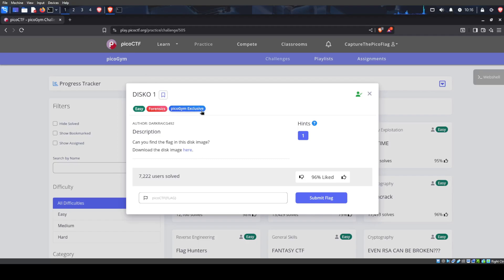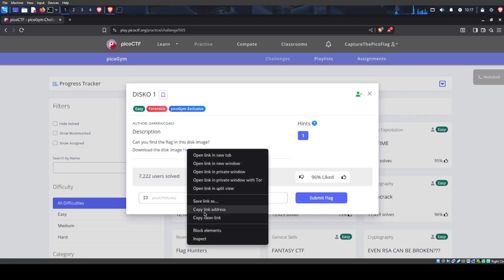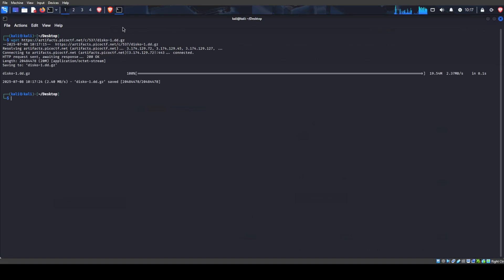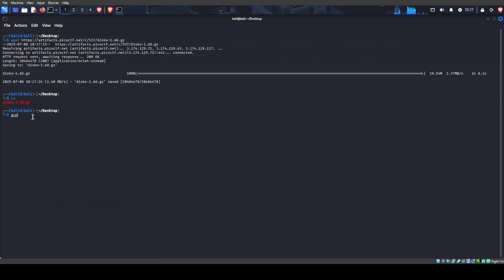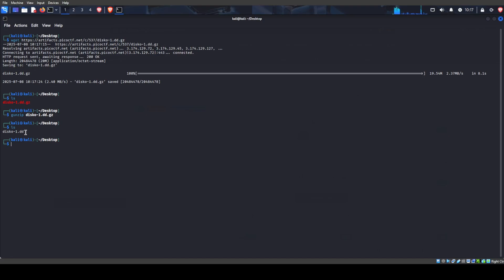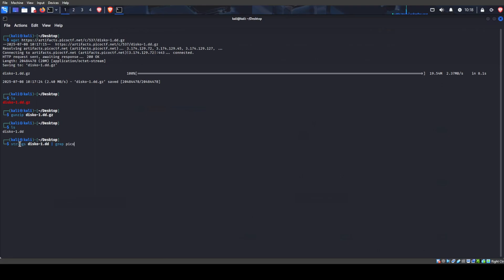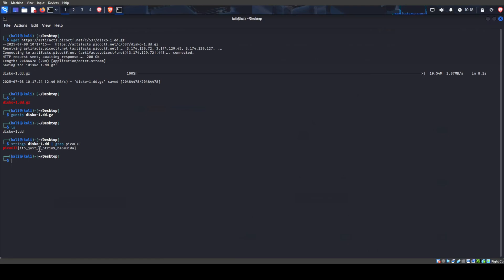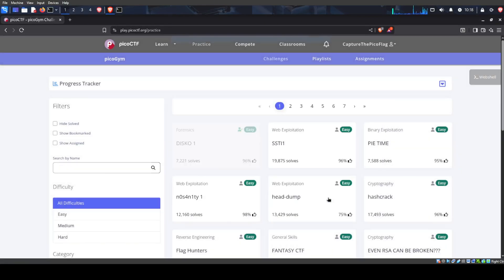DISKO-1 | picoCTF 2025 Tutorial